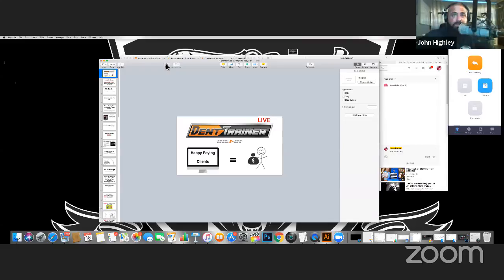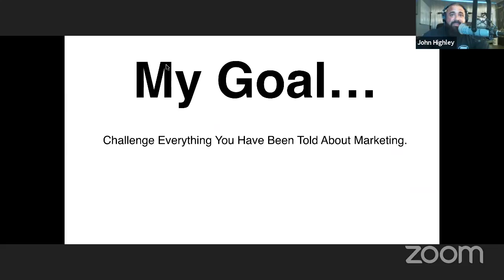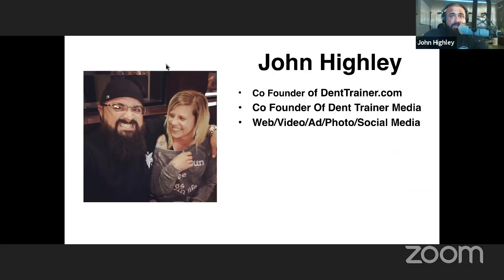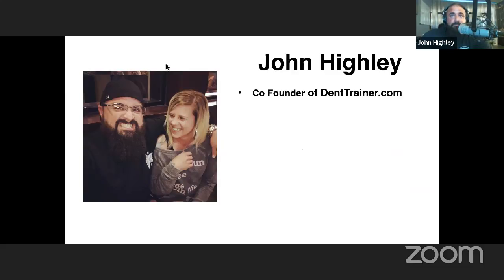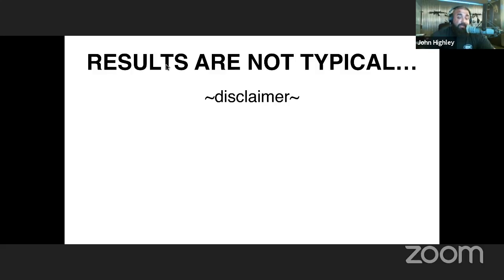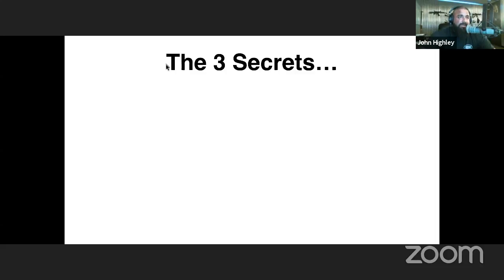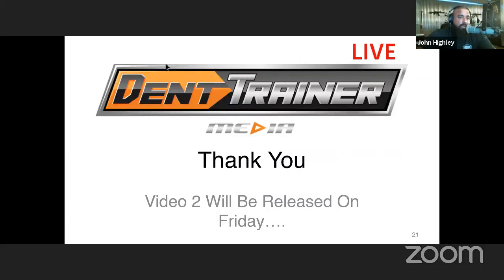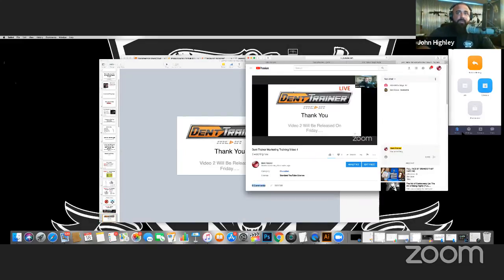Dent Trainer Marketing Training Video 1